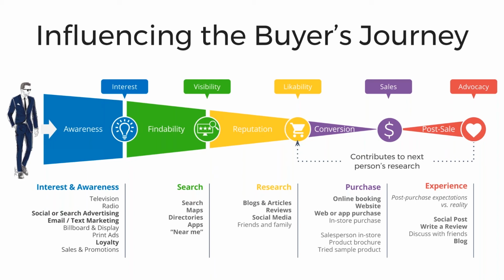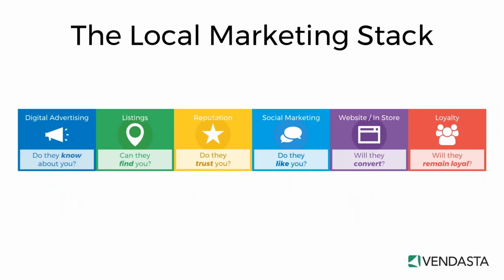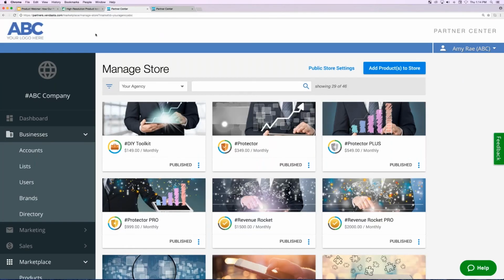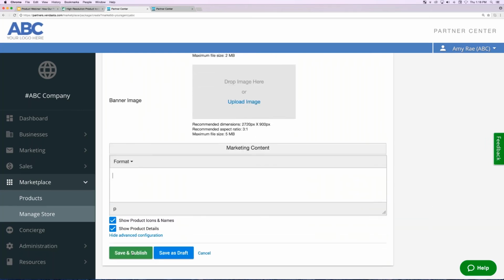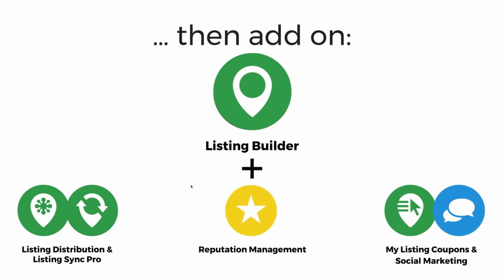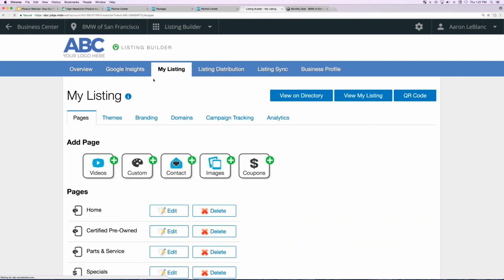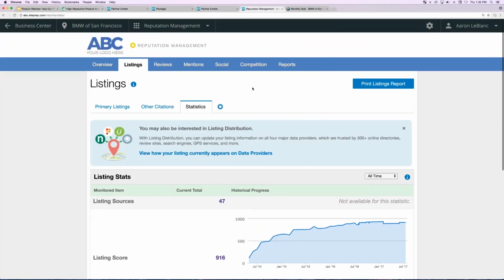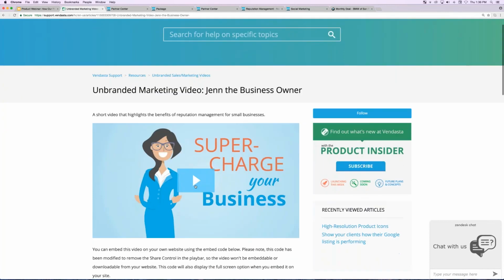How Products Fit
Selling Listing Sync Pro and Listing Distribution in a combined package will provide your clients with the most optimal short and long term listing results?
The coupon building functionality in Listing Builder works perfectly with Social Marketing?
Appointment Scheduling, Live Chat and Form Builder are website widgets that share the same dashboard?

Our Marketplace has a variety of products and services for you to choose from. We’re here to help you make sense of what products work best together—and some of them aren’t obvious!